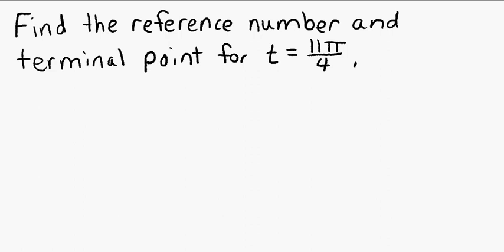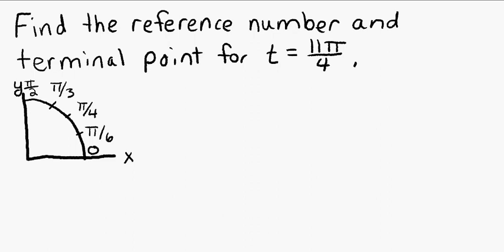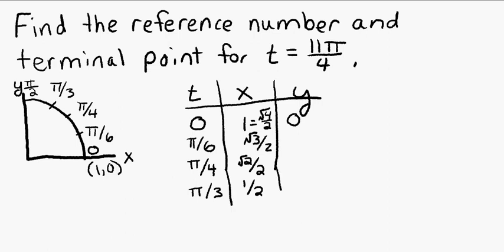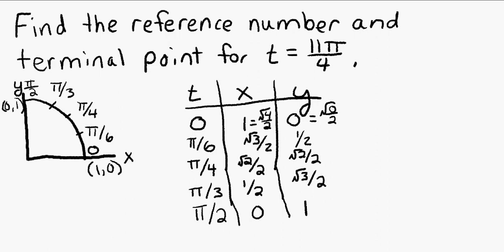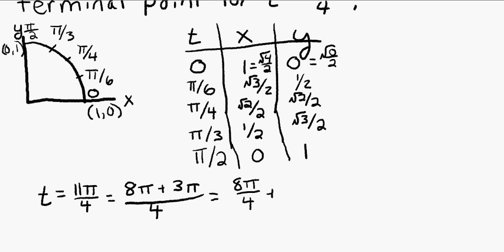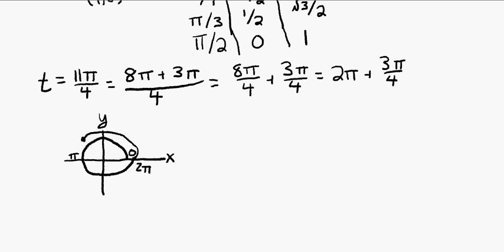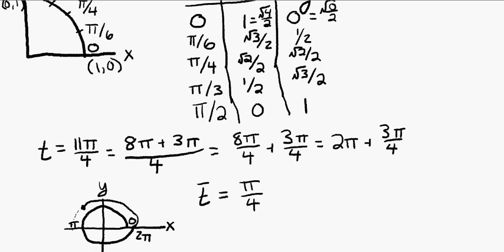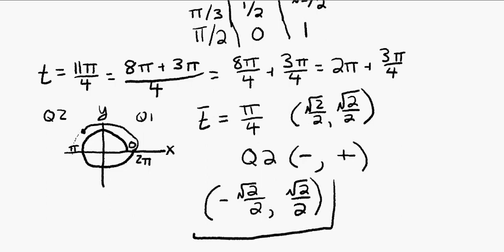Reference Number and Terminal Point on Unit Circle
Find the reference number and terminal point for t=11pi/4 on the unit circle.